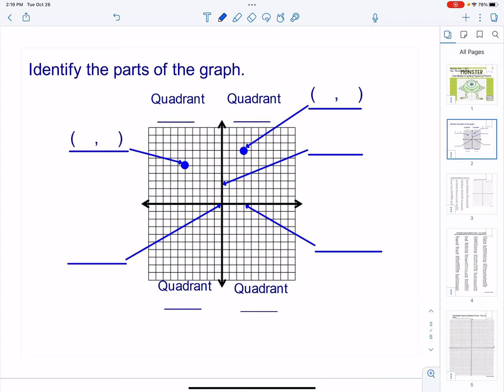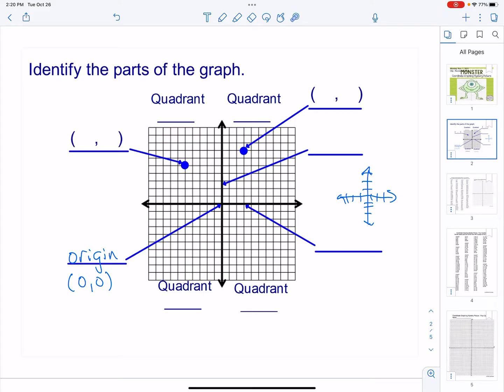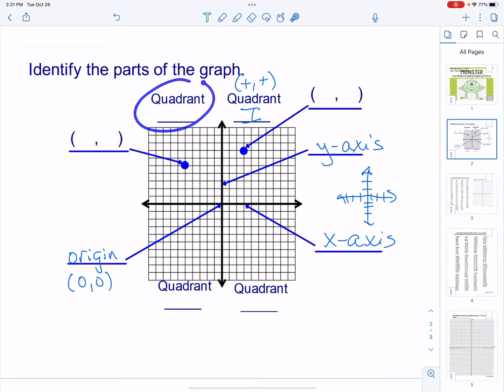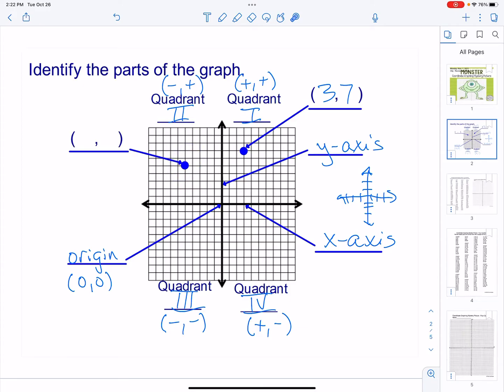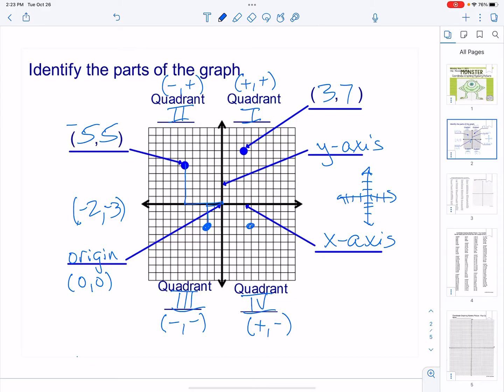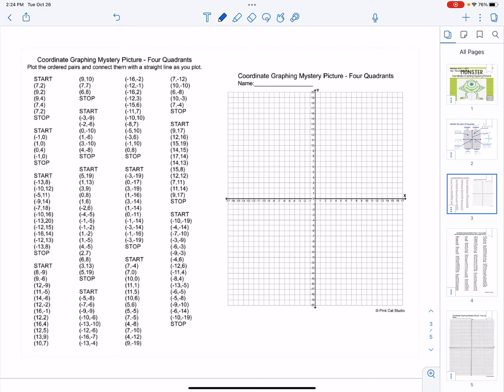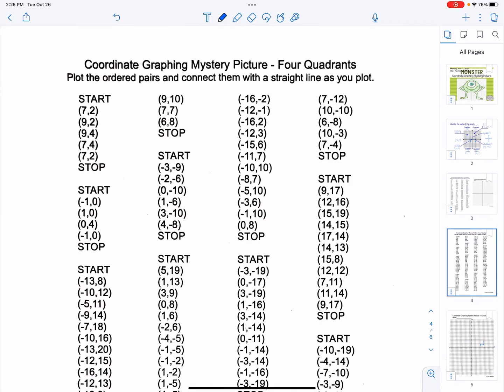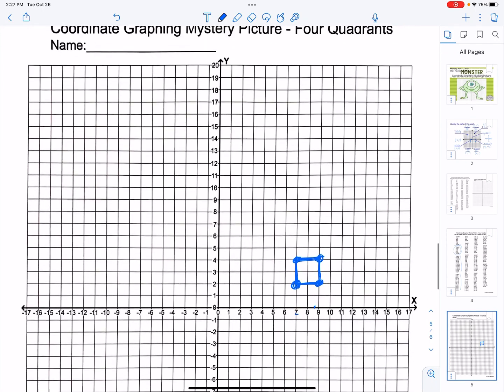110121 Review Graphing on a Coordinate Grid